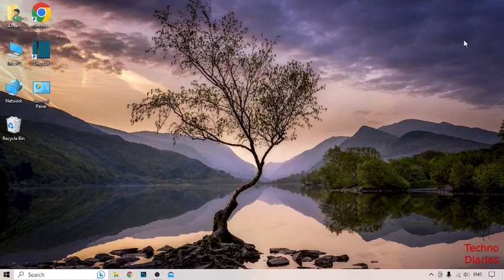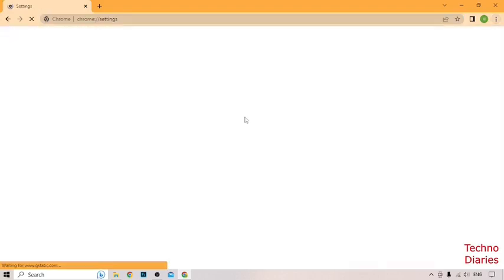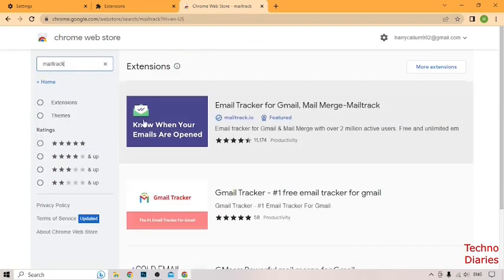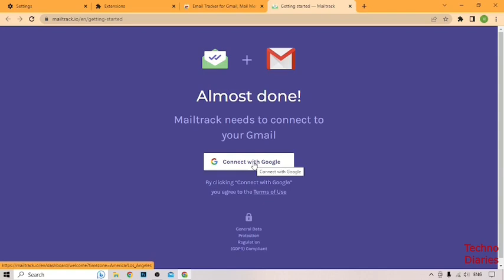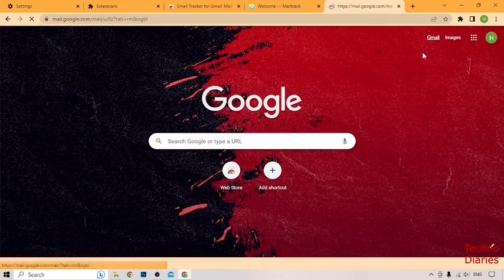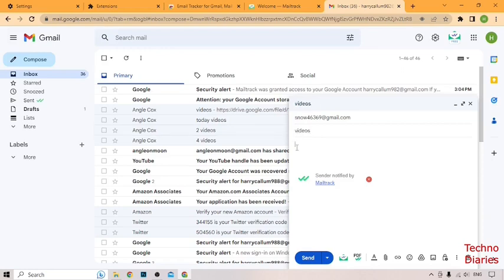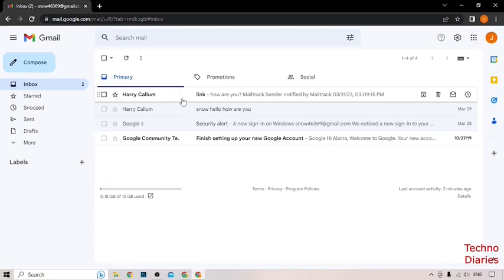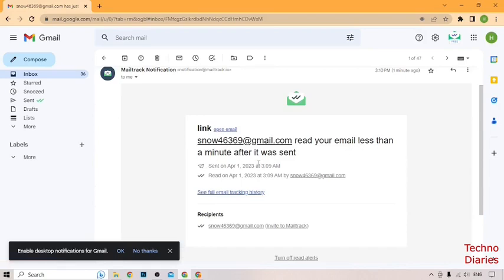How to turn on read receipt in Gmail (Easy Method)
How to turn on read receipt in Gmail.

In this video, i will show you How to turn on read receipt in Gmail. There are very easy steps. I hope it will be helpful to you. Keep watching this video to fix the problem about How to turn on read receipt in Gmail.